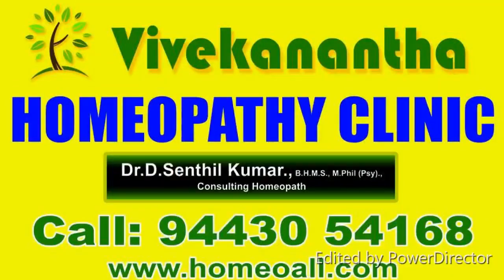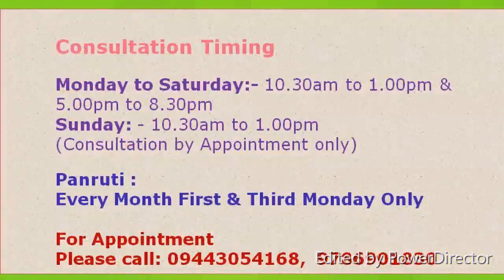Back pain Homeopathy Treatment chennai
Back pain
Back pain is a relatively common complaint characterized by a painful sensation in the patient's back that may be attributed to a number of conditions.

Causes:
• Back pain may be caused by a number of factors affecting the muscles, bones, tendons, ligaments, and disks of the patient's spine.
• Strained muscles and ligaments may lead to back pain, particularly after heavy lifting or sudden awkward movements.
• Muscle spasms have also been known to cause back pain. In addition, certain structural problems may be involved.
• Bulging or ruptured disks, sciatica, arthritis, skeletal deformities, and osteoporosis have been known to contribute to back pain.
• In rare cases, back pain may result from serious conditions such as cauda equina syndrome, cancer in the spine, or infection of the spine.

Signs and Symptoms:
• The symptoms of back pain typically vary in intensity and severity, ranging from mild to severe.
• Back pain presents with intense aches, soreness, and varying degrees of pain felt in the back region.

Diagnosis:
A test is usually not necessary to diagnose back pain. However, a physician may perform some diagnostic tests to determine the cause or origins of the pain, as well as its severity. If a tumour, infection, fracture, or any other specific condition is suspected, a physician may recommend: x-rays, MRI or CT scans, bone scans, and nerve studies such as electromyography.

Treatment:
Most cases of back pain are resolved after a few weeks of home treatment and a period of rest. In more serious cases, however, some medications may be necessary. Additionally, physical therapy and exercise are integral parts of treatment. Very rarely, surgery may be recommended to correct the underlying structural anomalies that cause the pain.
Symptomatic Homeopathy medicines works well in Back aches

For more details & Consultation
Vivekanantha Clinic Consultation Champers at
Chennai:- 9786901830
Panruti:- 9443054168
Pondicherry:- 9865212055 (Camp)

For appointment: SMS your Name -Age – Mobile Number - Problem in Single word - date and day - Place of appointment (Eg: Rajini- 30 - 99xxxxxxx0 – back pain – 21st Oct, Sunday - Chennai ). You will receive Appointment details through SMS